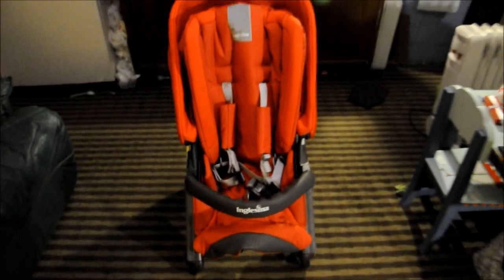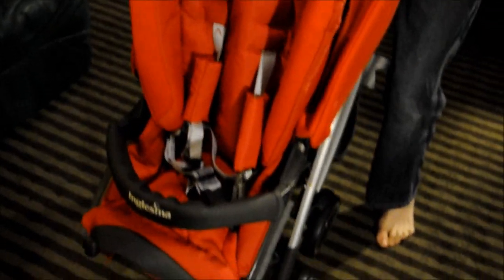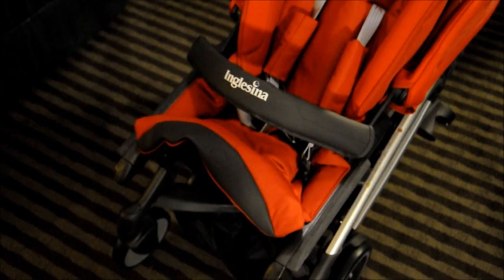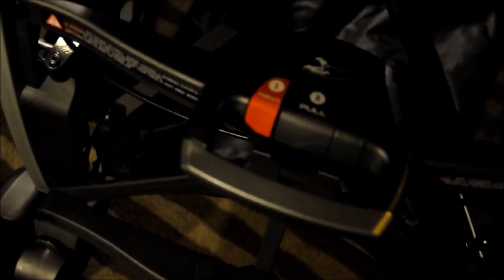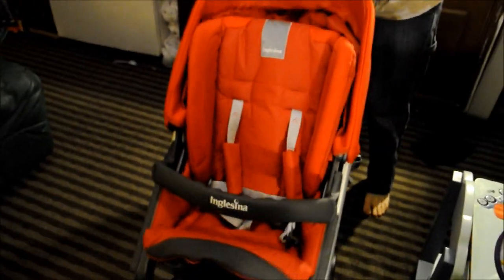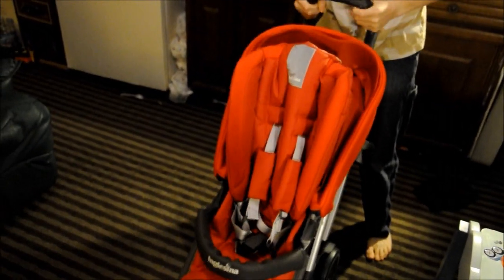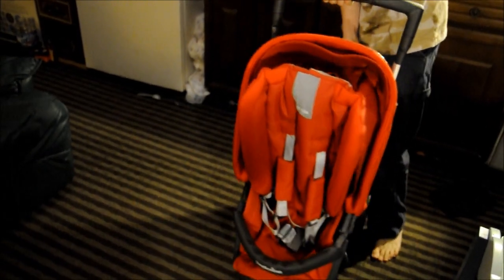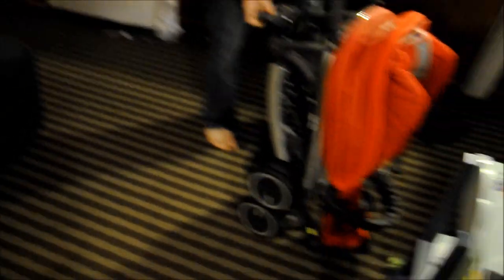Inglesina Avio Stroller Review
Short demo of some features of the new Inglesina Avio stroller